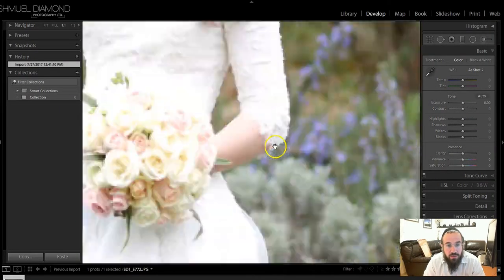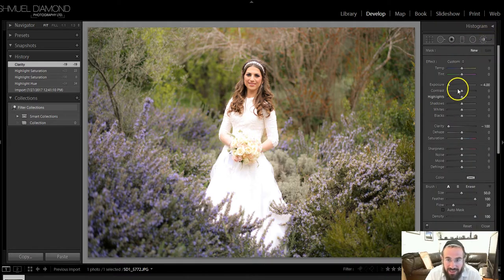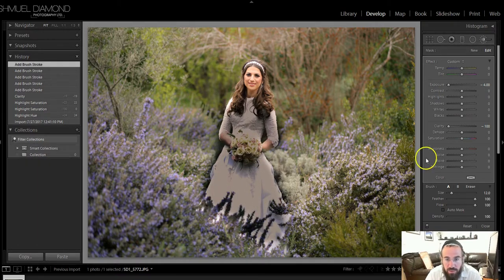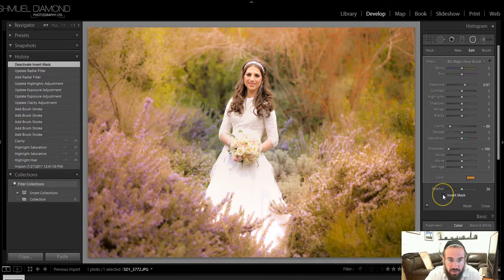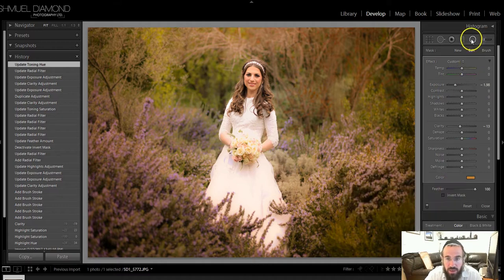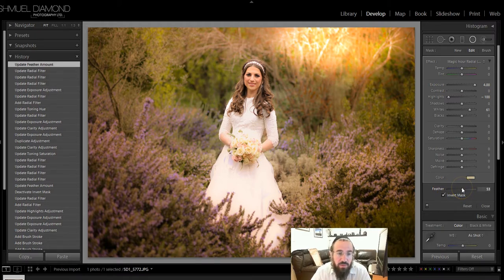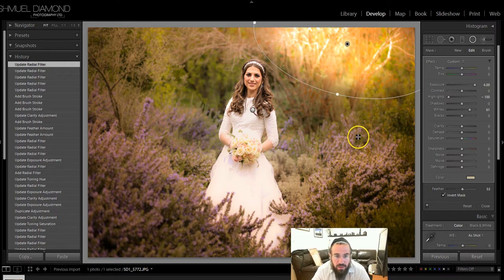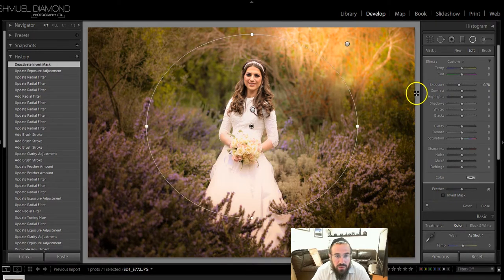Fairy Tale LR Edit